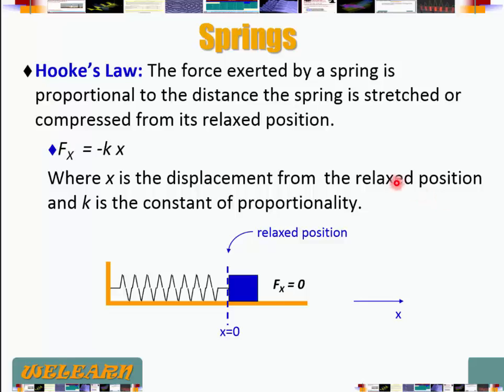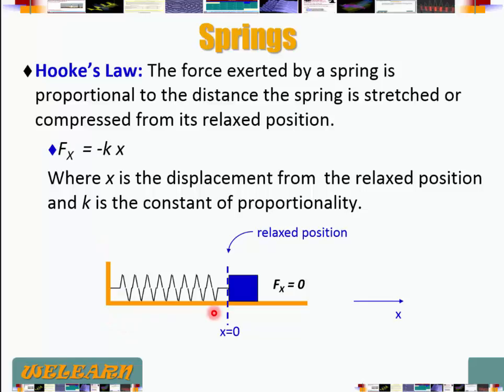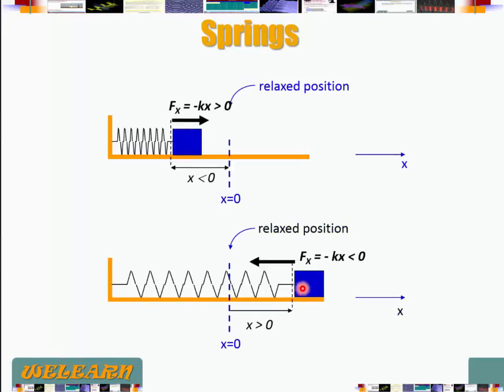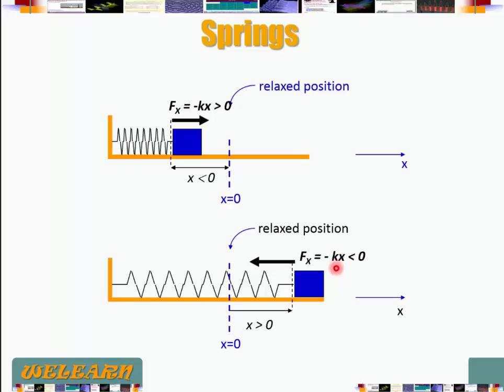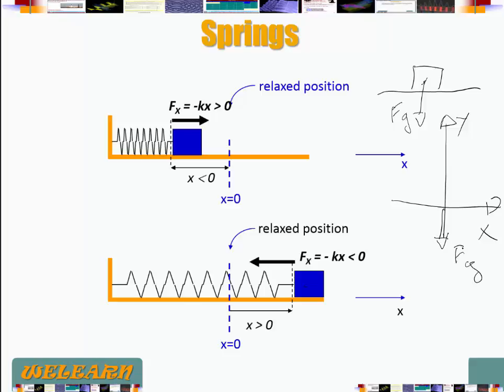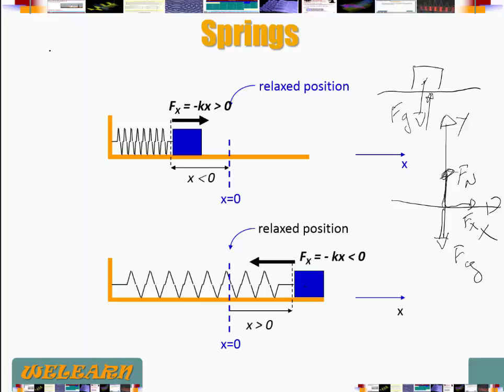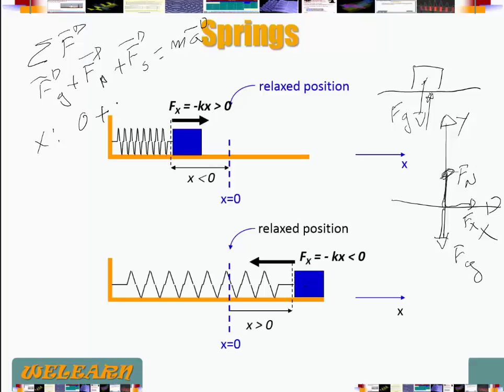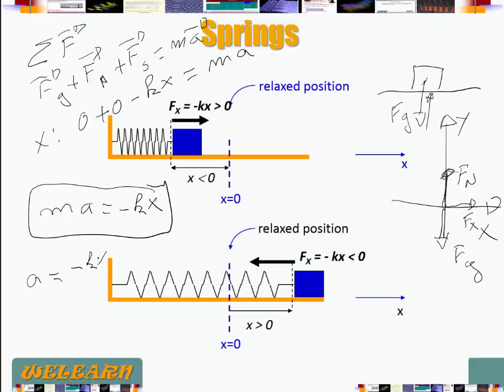GP Module06 SHM052